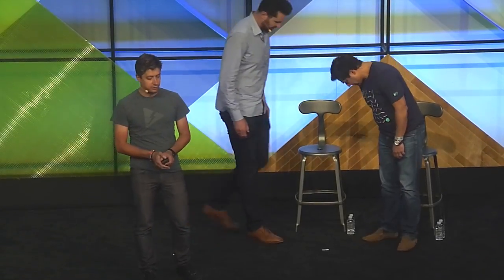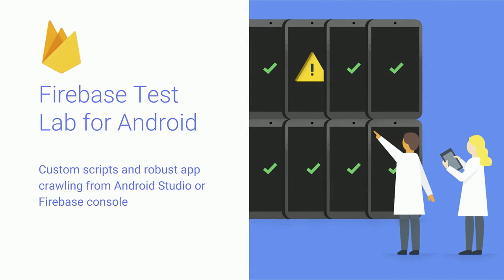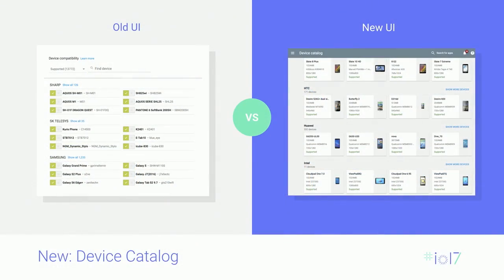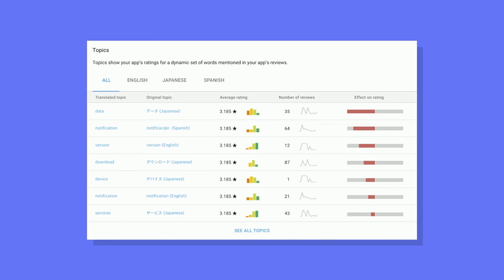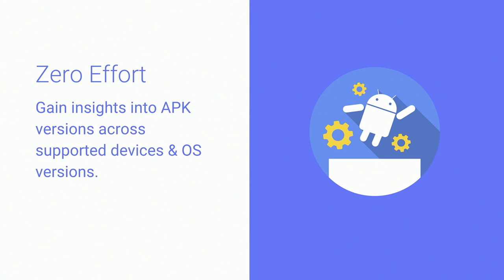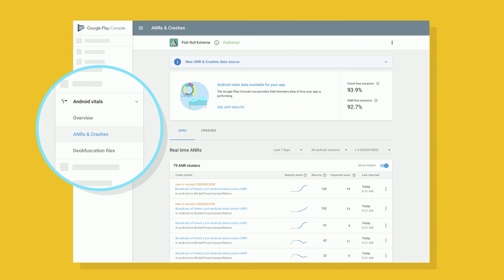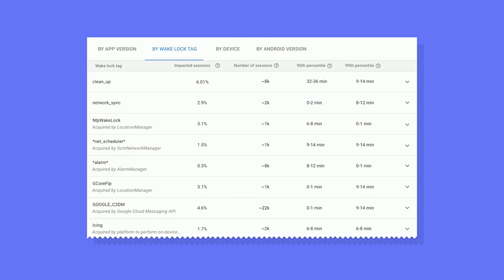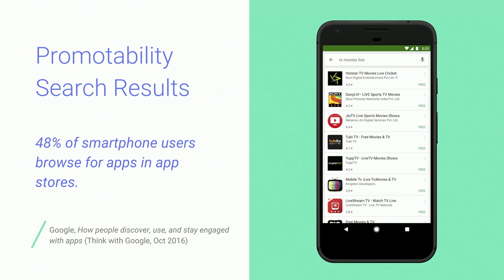10 Google Play Console secrets to optimize Android apps for stellar user retention (Google I/O '17)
With over one million apps on Google Play it’s becoming more important to focus on the technical performance of your app. Hear from the Google Play Console about the new & existing tools to help you understand your technical performance before, during & after release. Understand how to optimize your battery usage, crash free users, screen rendering, usability and much more. Learn about how you will be rewarded by Play for offering a high performance app.